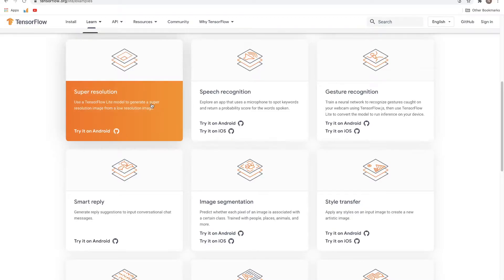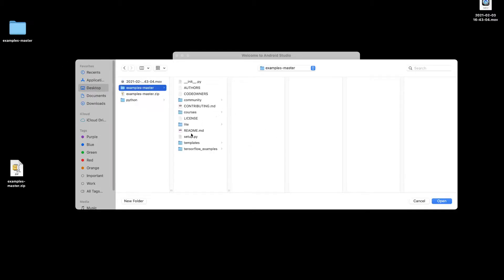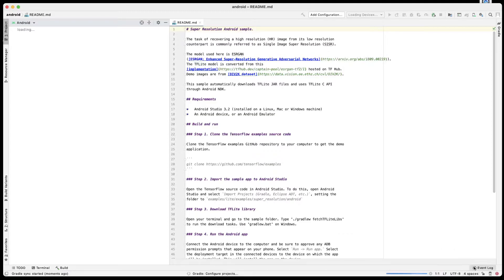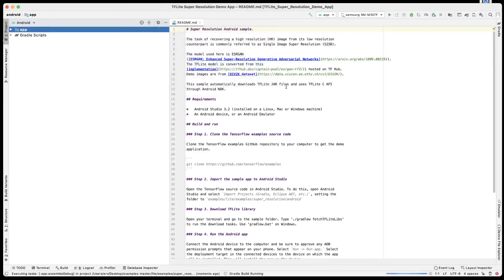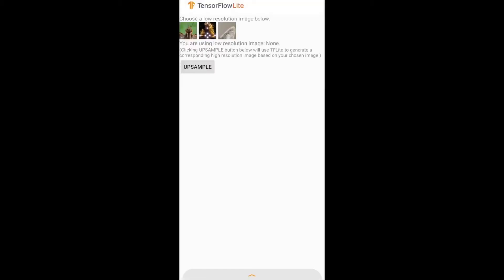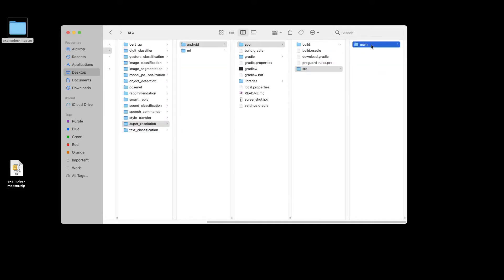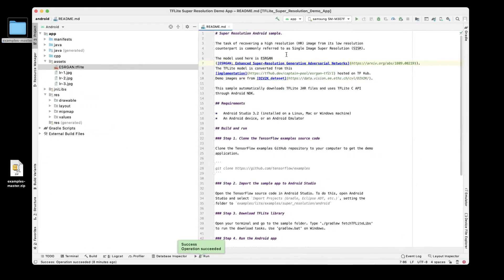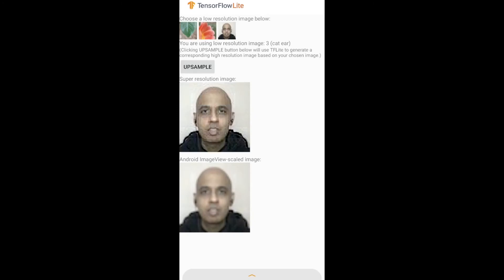TensorFlow Lite Demo apps - 6: Super resolution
The video shows how to run the Super resolution demo that is available on TensorFlow Lite website to work on a mobile device using Android Studio. The app converts low resolution image to a higher resolution image.

The videos in the series do not discuss the code or concept or logic behind the inner workings of the app.

00:00 - Outline of video
00:38 - Android Studio: "Open an Existing Project"
02:15 - Android Studio: "Build" ... .. . "Make Project"
02:55 - Android Studio: "Run"
03:03 - Mobile device running TensorFlow Lite app: Super resolution
03:30 - How to add other low resolution images to the app?
04:40 - Android Studio: "Run"
04:55 - Mobile device running TensorFlow Lite app: leaf, petals, face images
05:28 - Ending notes